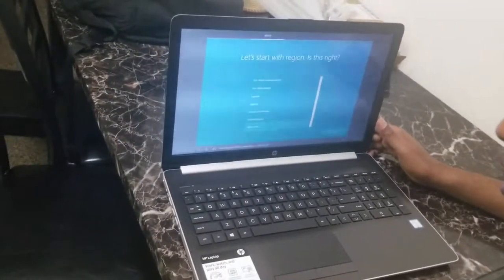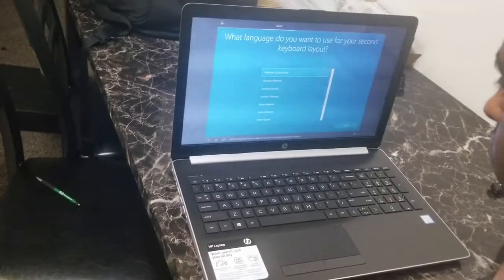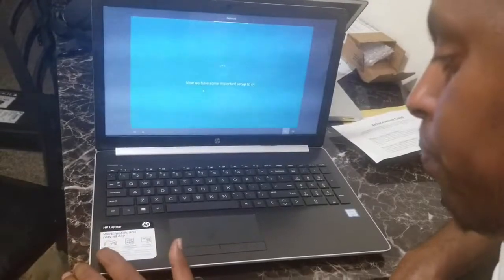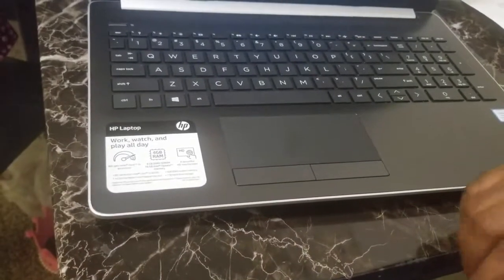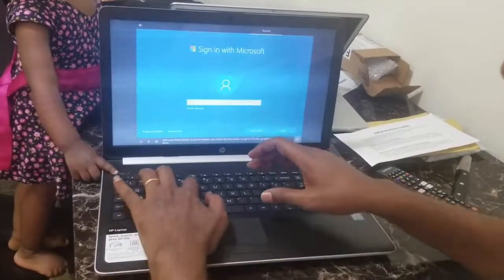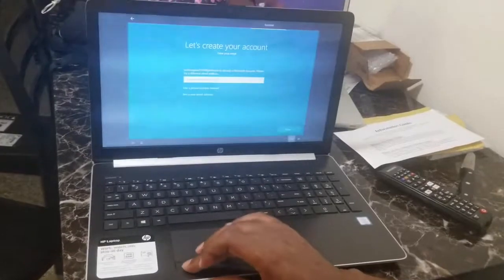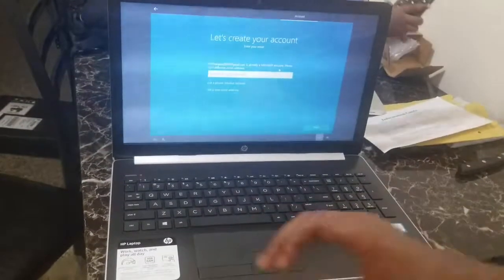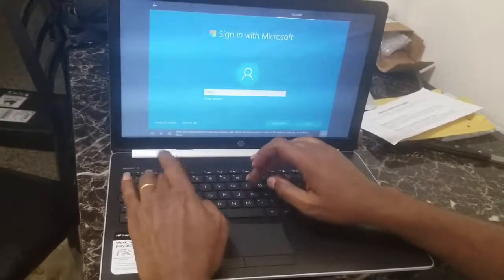HP 15.6 TOUCH Laptop 20GB Memory Intel Core i3 i5 i7 Processor 1TB DVD+RW Win10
I baught it from ebay